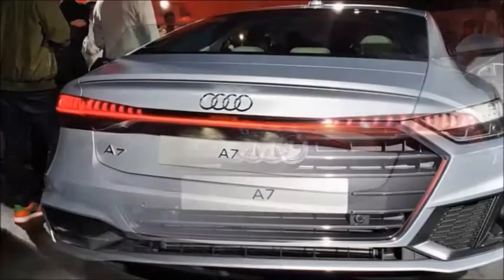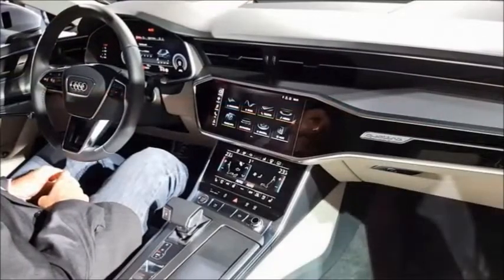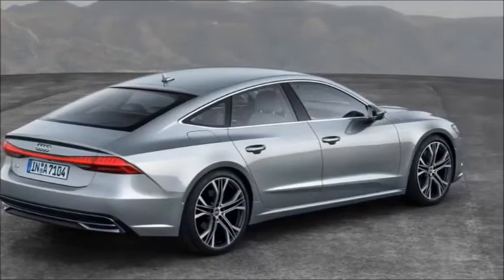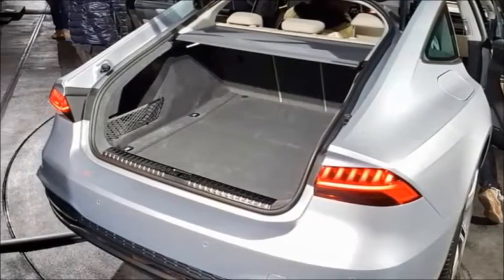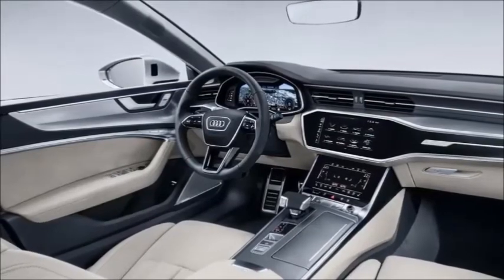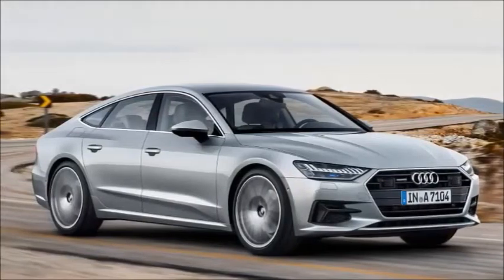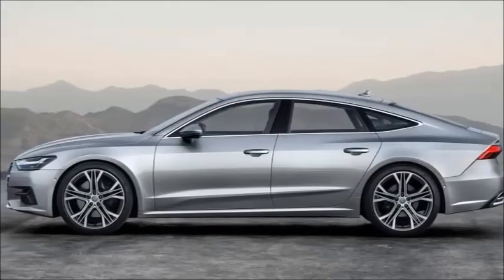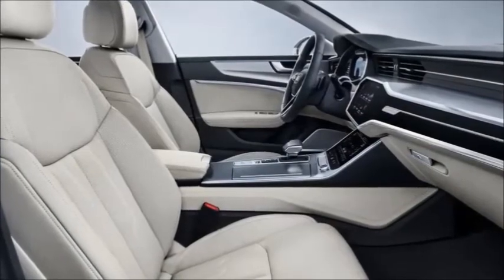New 2018 Audi A7 Sportback debuts with hybrid tech on all engines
The all-new Audi A7 Sportback has been officially revealed ahead of its 2018 arrival, taking styling cues from the latest A8

Audi has finally taken the covers off the new Audi A7 Sportback. Set to go on sale early next year, the Porsche Panamera rival features a sharp new exterior look, a raft of new technology inside, and a mild hybrid system on every engine in the range.

The 2018 A7 Sportback follows on from the new Audi A8 by adopting Audi’s latest ‘MLB Evo’ platform. At 4,969mm it’s actually slightly shorter than the outgoing model, but is a nearly identical width and height. The wheelbase is 10mm longer, but Audi has squeezed 21mm more length out of the cabin to improve passenger space.The design is a familiar evolution of the previous A7 Sportback, but there are a number of detail changes evident. The front-end borrows heavily from the new A8, but the grille is wider and lower, and the headlights are narrower. Three headlight systems are offered, with the flagship Matrix LED system using Audi’s laser light tech. While the side profile and plunging roofline translate over largely unchanged, the rear now boasts a full-width LED tail-light. Audi promises it produces “fast-moving light animations” when the doors are unlocked. The rear spoiler, which rises at speeds of over 75mph, is retained, while eight new colours complete the redesign. An optional S-line styling pack brings a gloss black grille, plus sportier gloss black front and rear diffusers and sills.